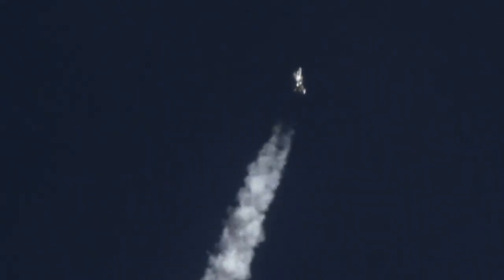F-35 completa prove ad alto angolo di incidenza (Video Lockheed Martin)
L'F-35 completa ad Edwards (California - USA) le prove di volo ad alto angolo di incidenza. Le prove sono state effettuate prima senza carichi esterni e successivamente con i carichi esterni e i portelli armamento aperti. I test sono stati effettuati con successo senza mai utilizzare il paracadute anti-vite installato per garantire la sicurezza.
Il video è stato anche postato sul profilo Facebook dell'Aeronautica Militare